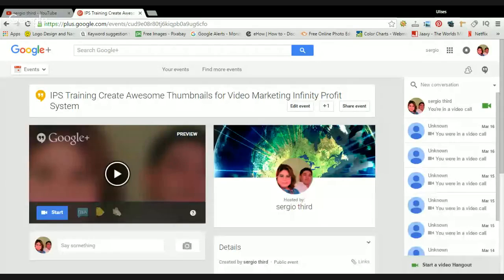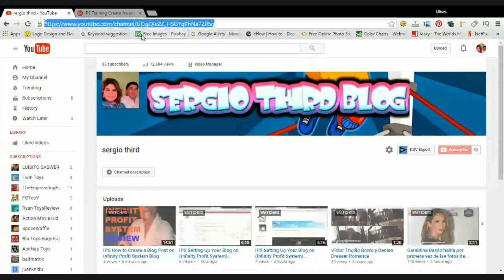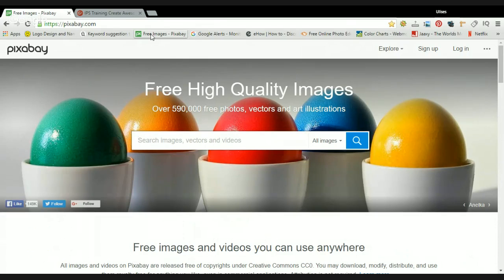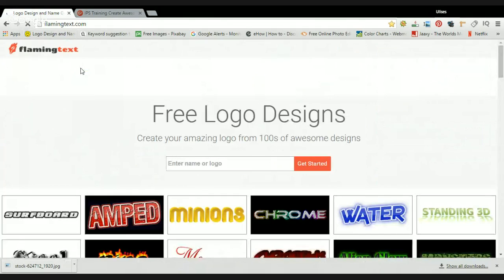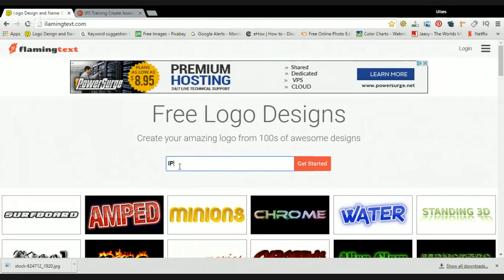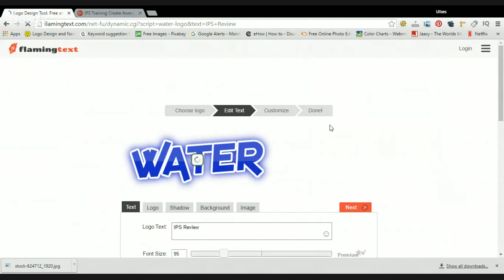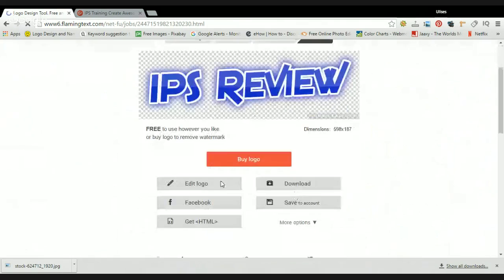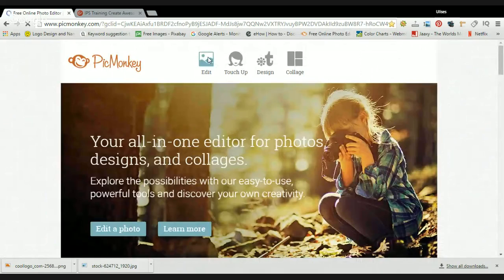IPS Training Create Awesome Thumbnails for Video Marketing Infinity Profit System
IPS Setting Up Your Blog on (Infinity Profit System)  Backoffice